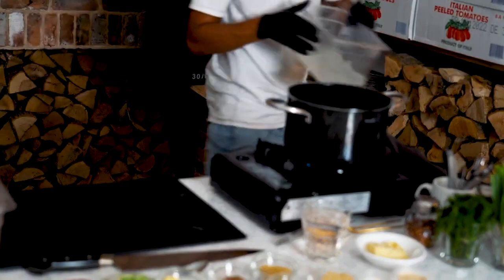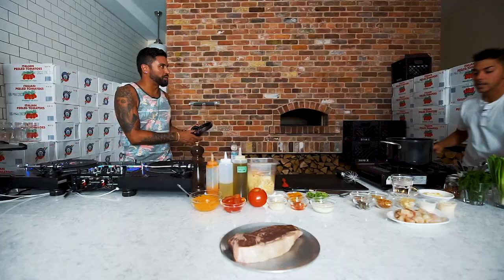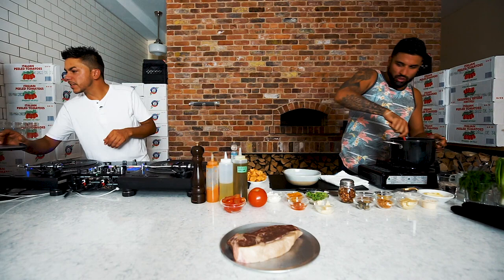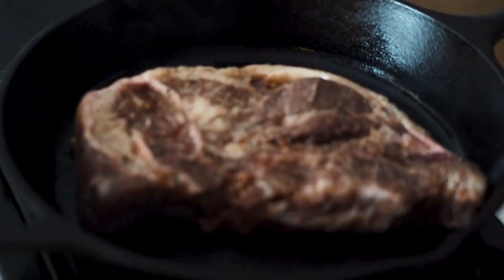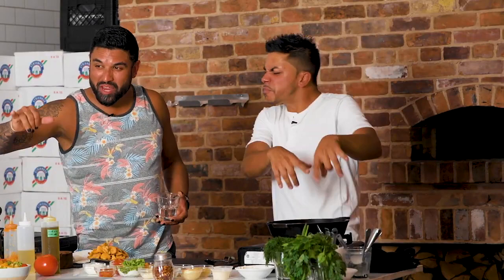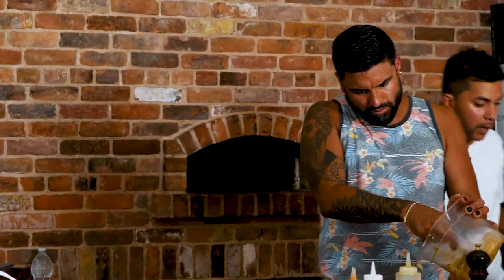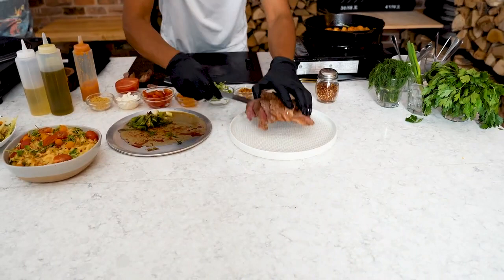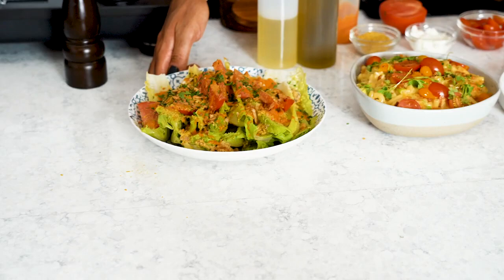Culinary Crates | Food & Music | Episode 1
A beautiful opportunity to combine two of my favourite passions, Food & Music. My best mate Conrad Nowak and I had the best time bringing this concept to life. Watch us mix some of our favourite house music tunes while cooking a mouthwatering menu!

Special shout out to the Culinary Crates team for including us on this special project, very much looking forward to the next one!